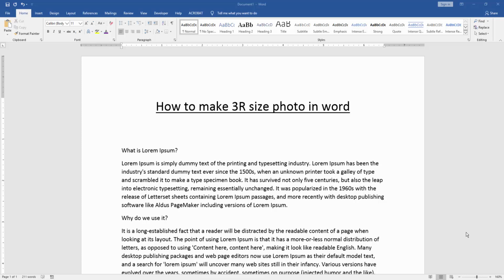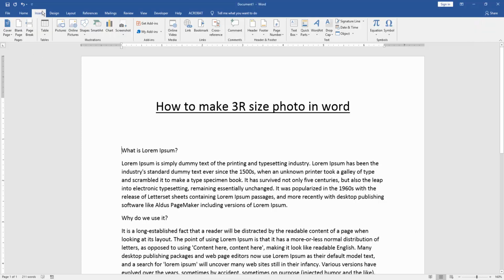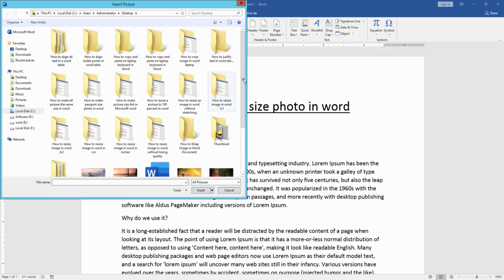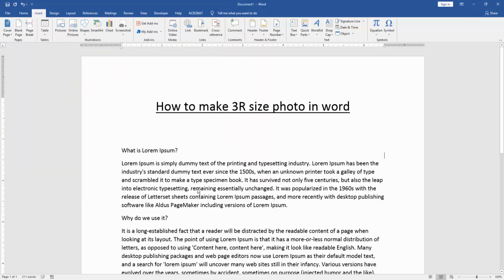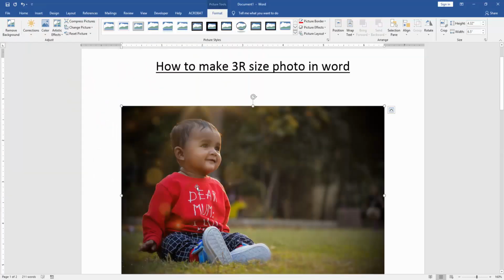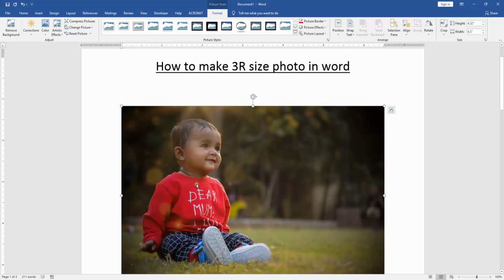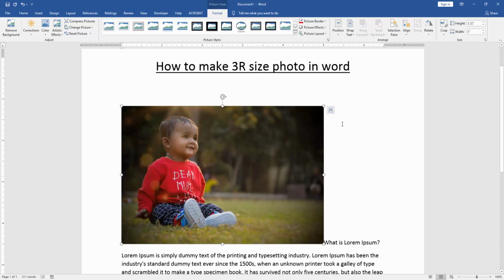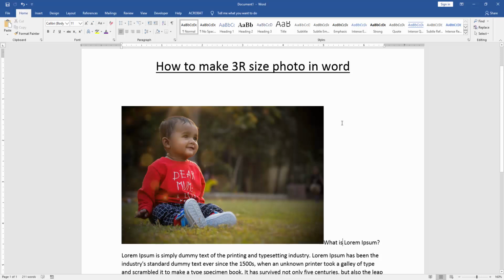How to make 3R size photo in word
Assalamu Walaikum,
In this video I will show you, How to make 3R size photo in word. Let's get started.